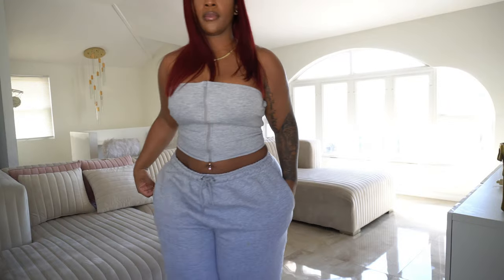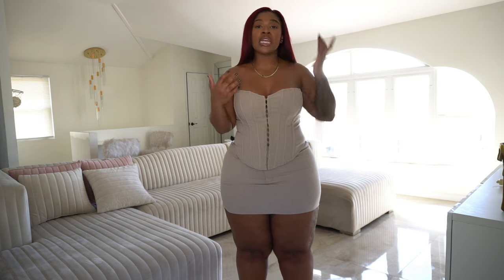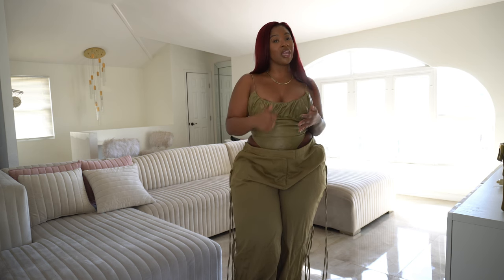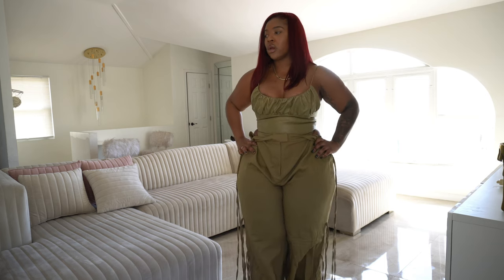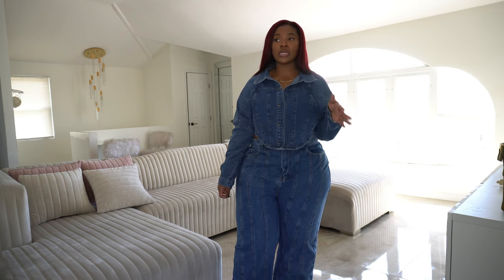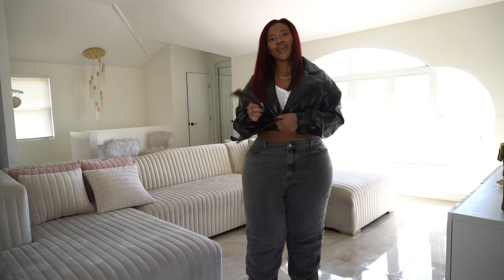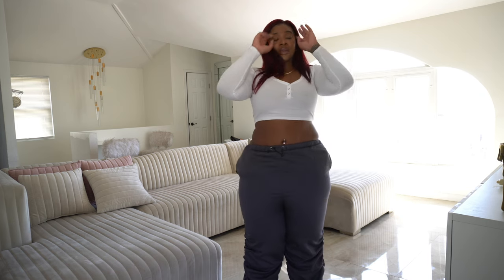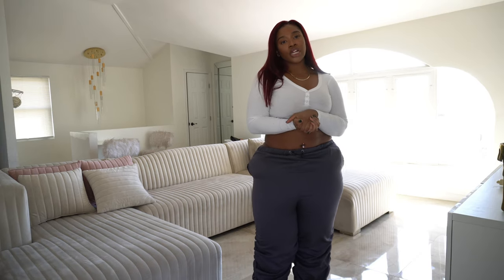PRETTY LITTLE THING SHOPPING HAUL + TRY ON WITH ME.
Welcome & Welcome Back.
Below are the links to everything worn in this video.

Shape Grey Sweat Drawstring Waist Wide Leg Sweatpants- XL

Premium Olive Washed Faux Leather Ruched Bust Curve Hem Top- 10

PLT Label Plus Olive Low Rise Tie Detail Pants- 22

Plus Washed Grey Ruched Straight Leg Denim Jeans- 18

MEASUREMENTS:
5'6
255LBS
WAIST: 36"
HIPS: 57"
TOP SIZES: M-XL
PANT SIZES: 16-20, XL-3X!